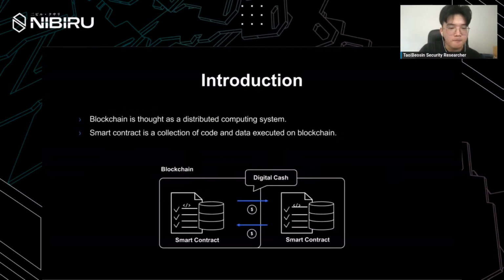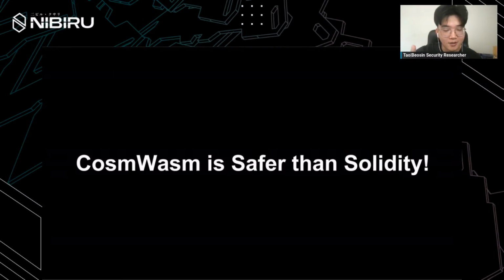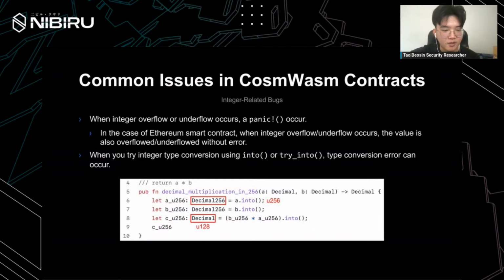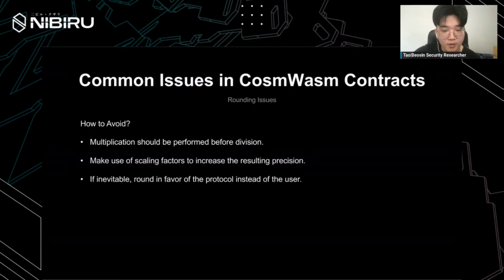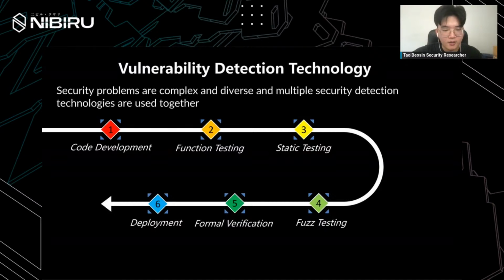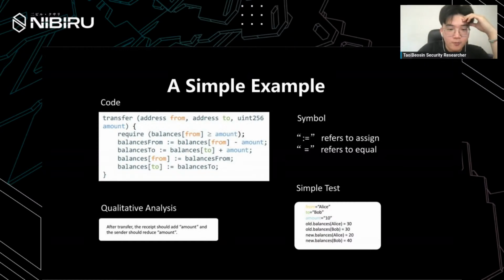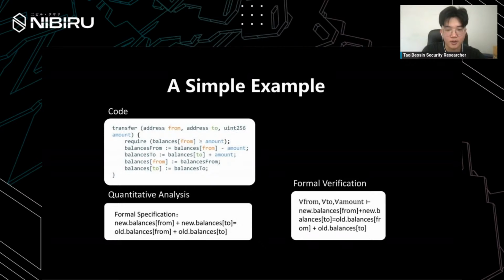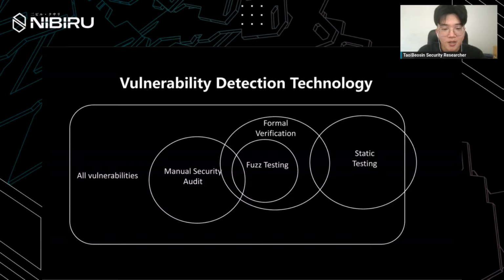Smart Contract Security Workshop by Beosin | Nibiru Cataclysm Hackathon Workshop 05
Time: May 21st, 2pm UTC